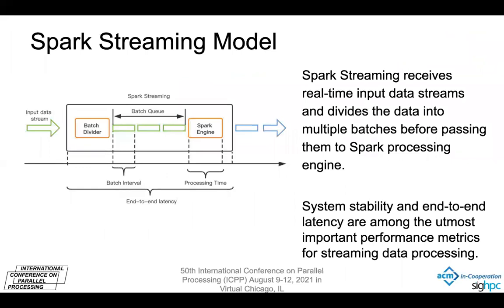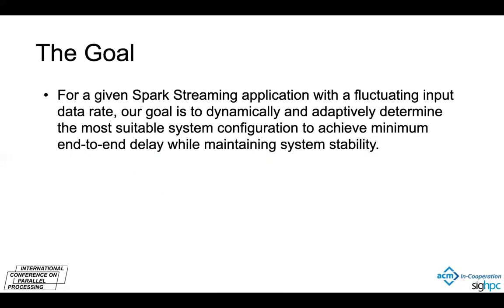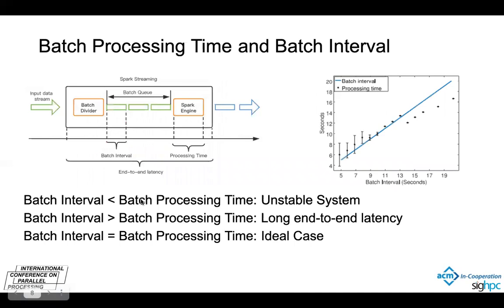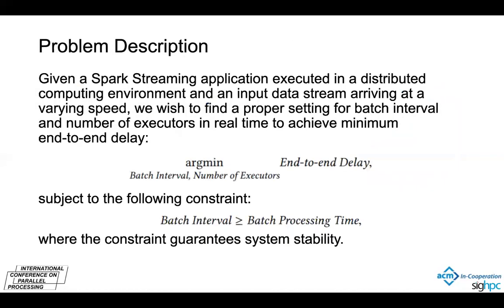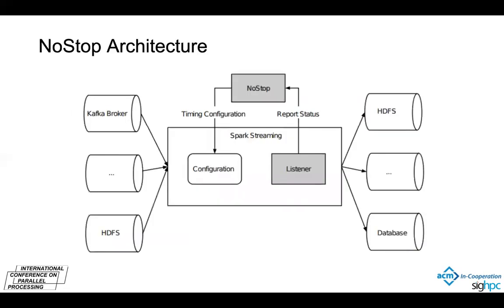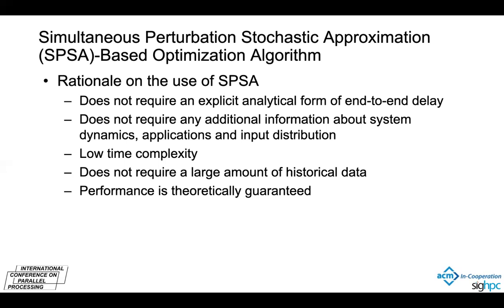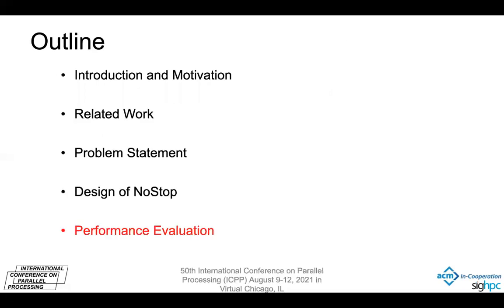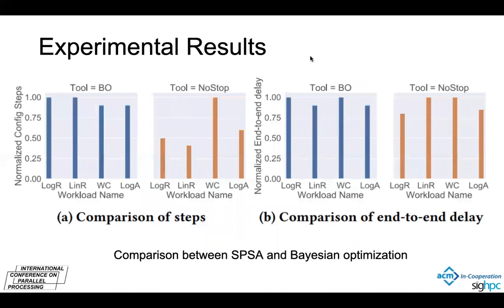Session 5B: NoStop: A Novel Configuration Optimization Scheme for Spark Streaming